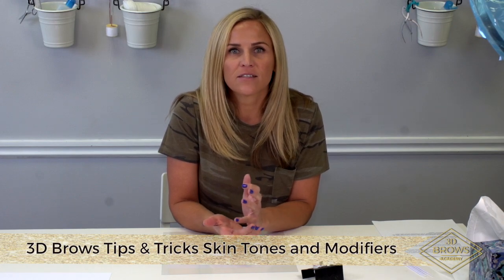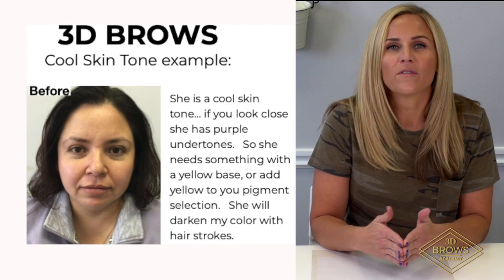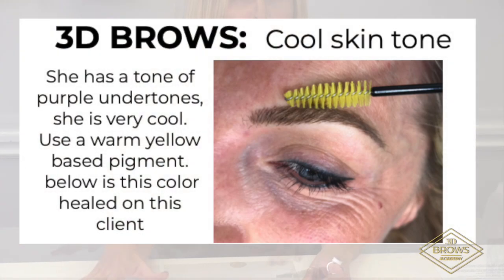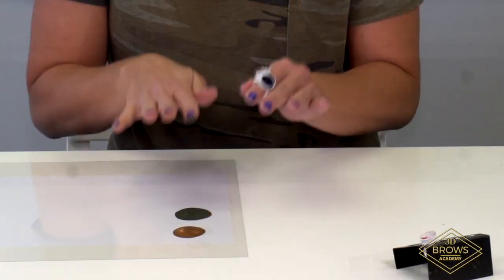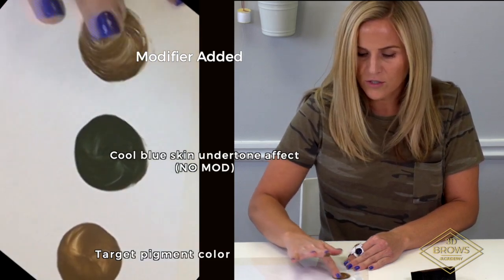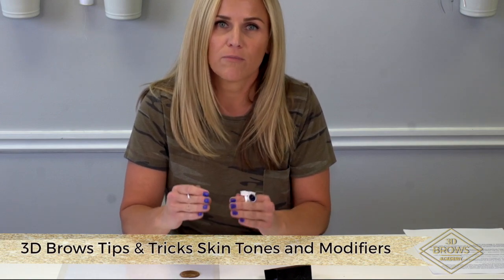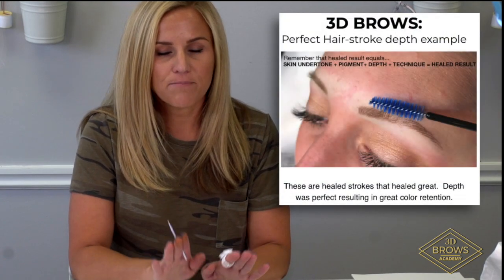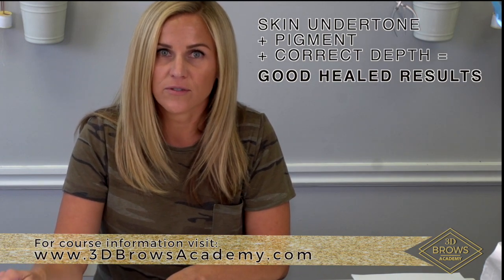Microblading Tips / Skin Undertones & Modifiers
Microbladers are your healed results coming back ashy or not the color you intended?

On this Tips & Tricks 3D Brows founder Patty Willardsen simplifies and shows visual demonstration why use modifiers when microblading eyebrows on clients.  Learn how a clients vascular system can changed the desired pigment result and the formula for great healed results.

Skin Under Tone + Pigment + Depth = Healed Results

Check out color theory examples and pigments combinations from past clients from our Skin Undertones & Modifiers Tips & Tricks

Upcoming Courses:
Microblading Fundamentals 5-day
Microblading Refresher Course
Online Training